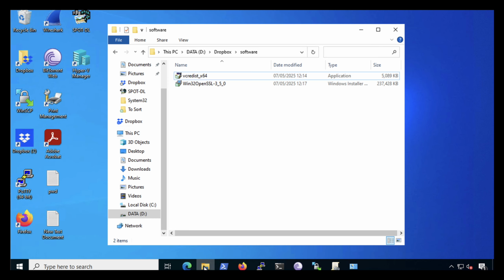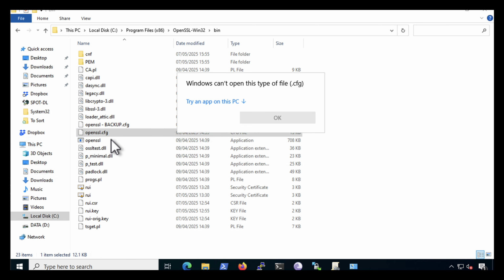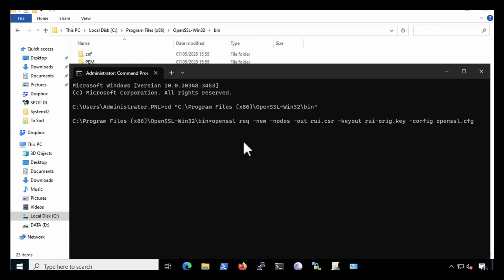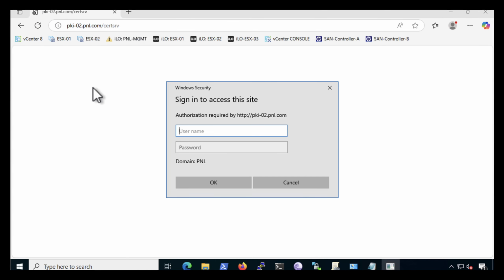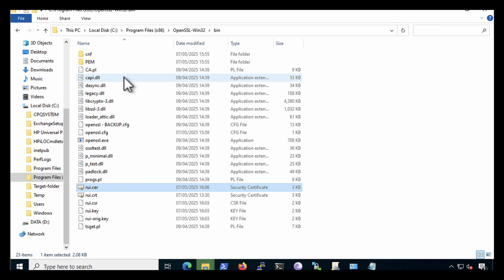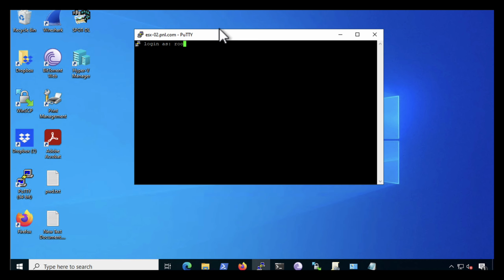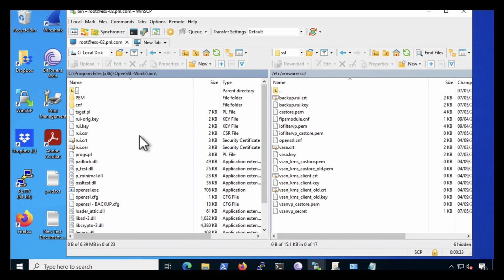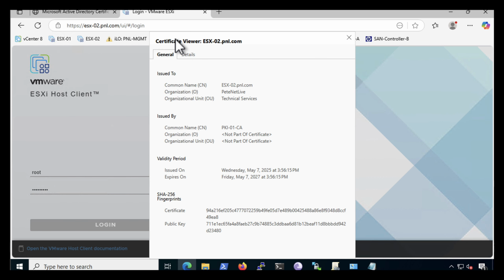Replace ESX Certificate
VMware – Replace the ESX Certificate

How to replace the VMwae ESX self-signed certificate with one signed by your certificate authority, in thie case Microsoft Certificate Services.